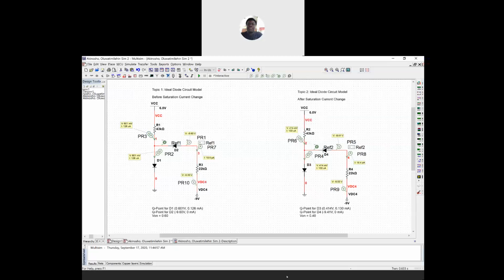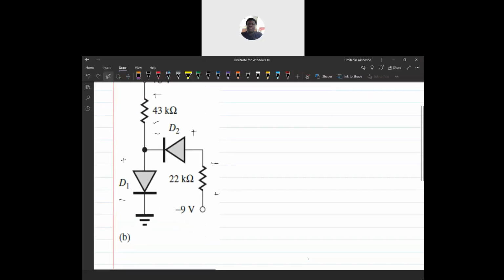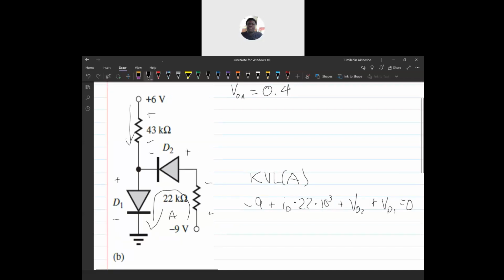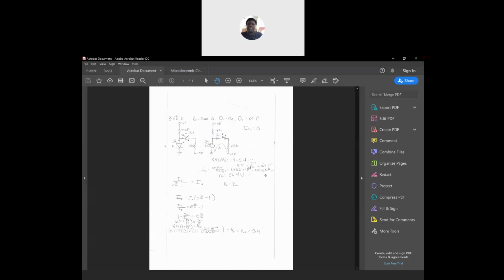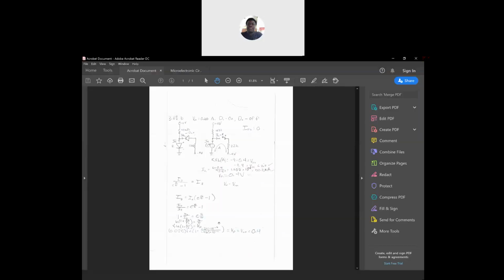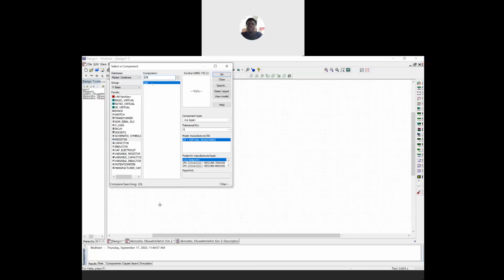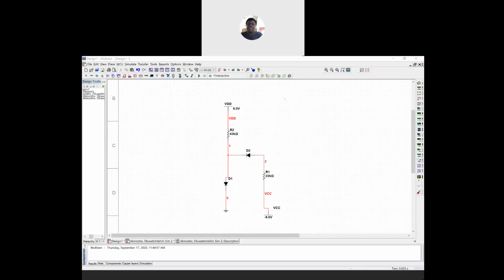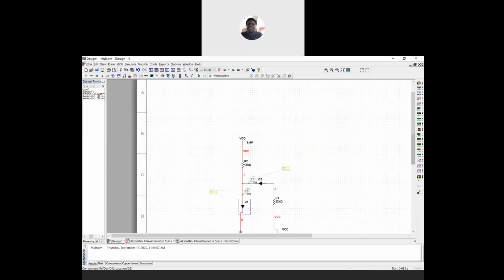NI Multisim Workshop (9/17/2020)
Learn how to complete all your labs for ECE/ECET courses using the NI Multisim. NI Multisim is an electronic schematic capture and simulation program.

You MUST have NI Multisim download before you come to our workshop, in order to get the most out of the workshop.